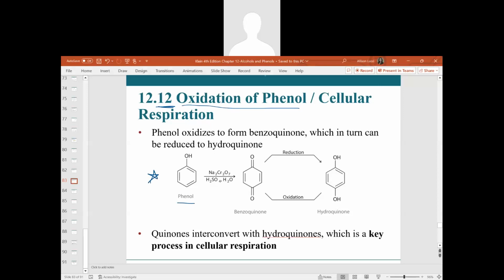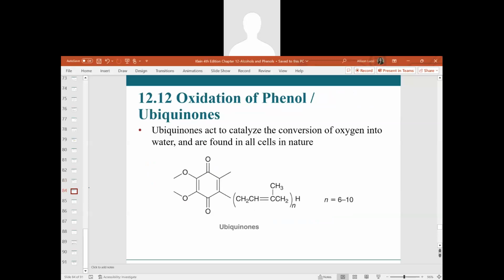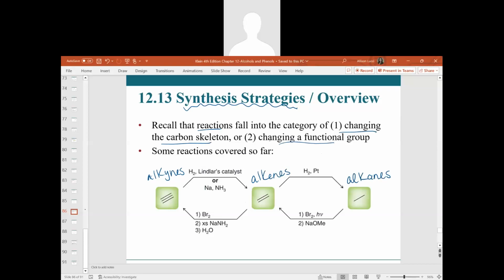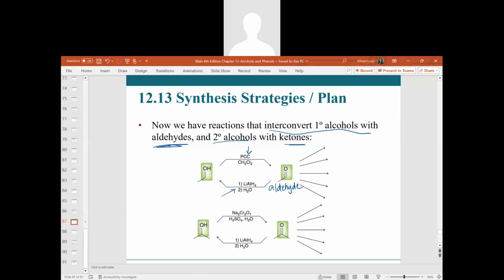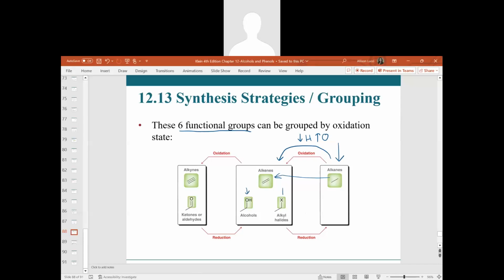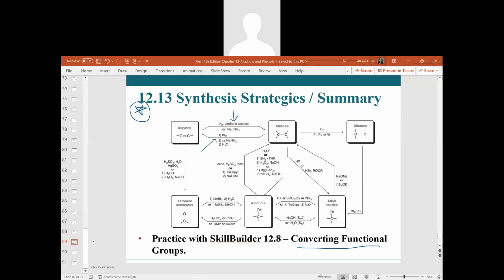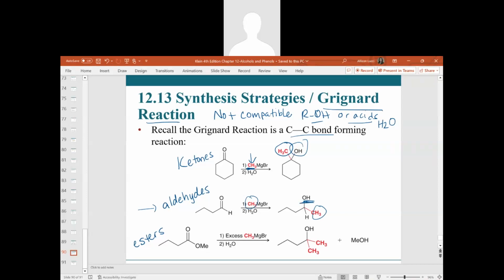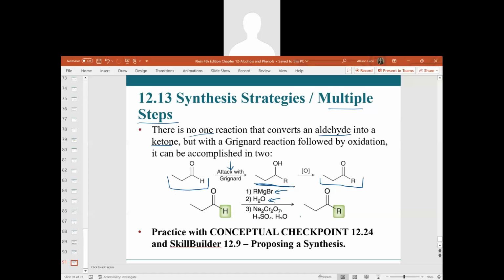Klein Chapter 12 sections 12&13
This video covers Klein Chapter 12 section 12 Oxidation of Phenol and section 13 Synthesis Strategies